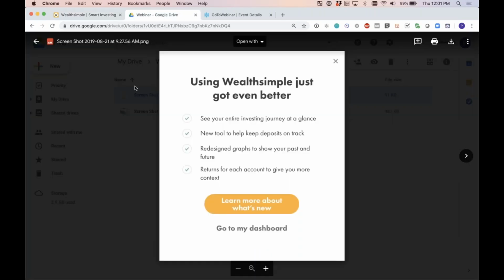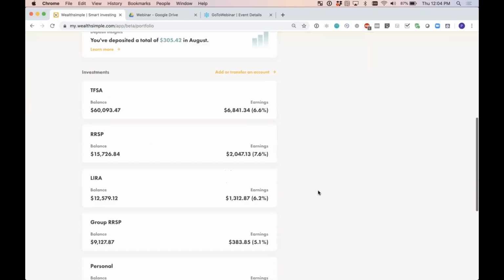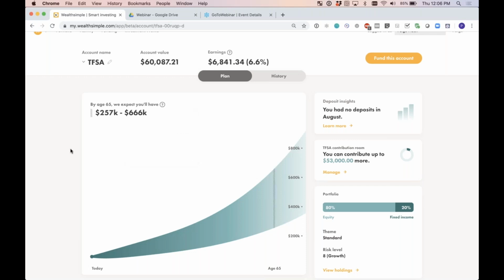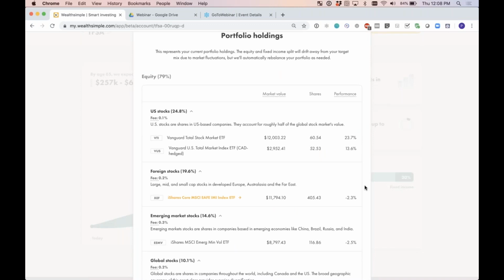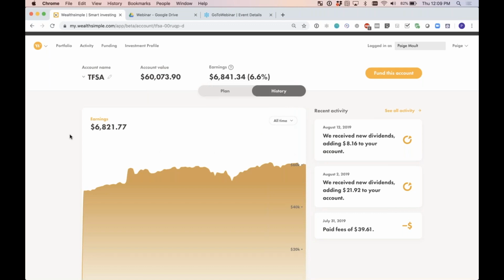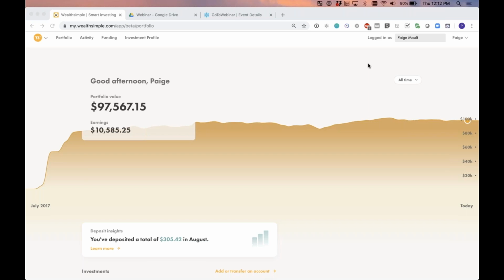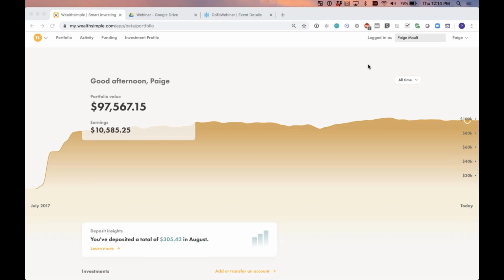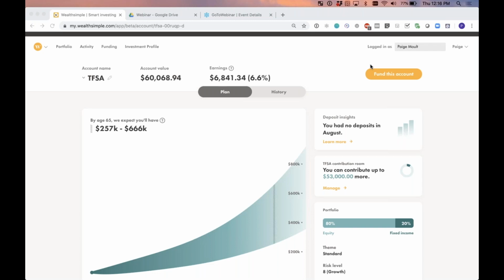Product Update - Client Dashboard